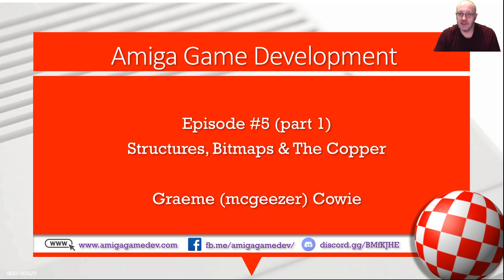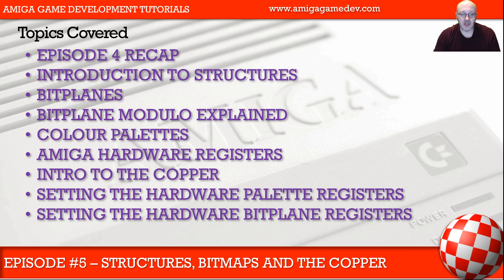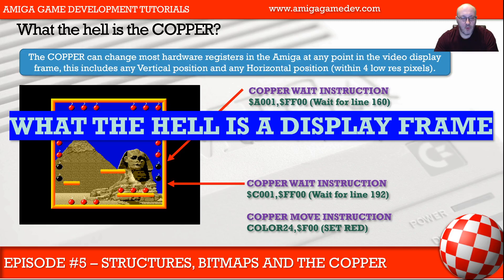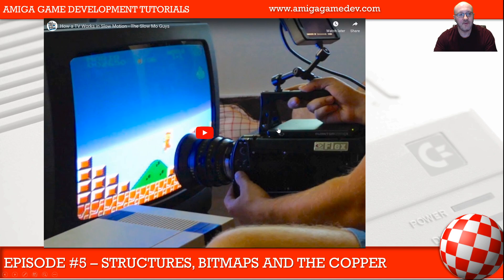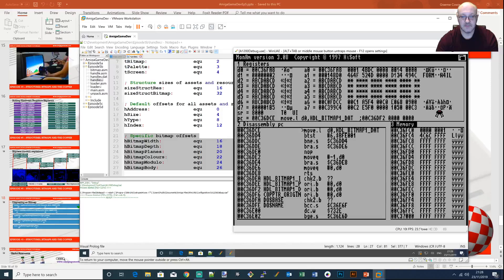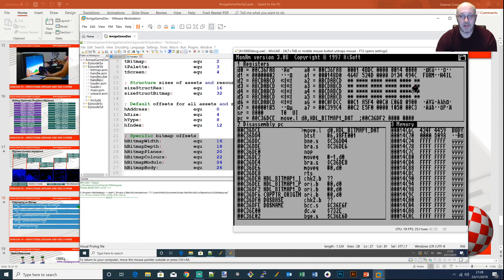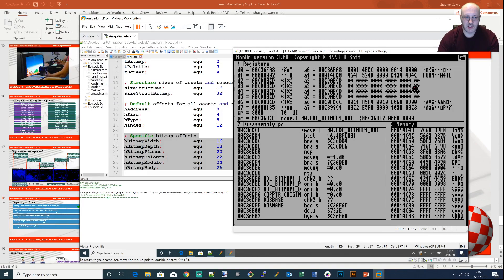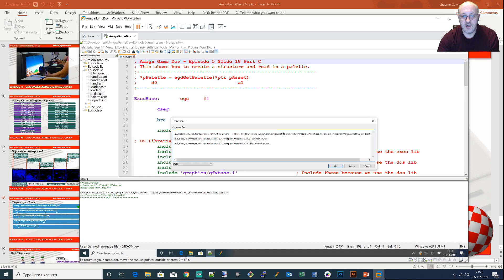Episode #5 - Part 1 | AmigaGameDev | Bitplanes, Bitmaps & Structures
Here we look at creating structures, investigate bitplanes and bitmaps, palettes and the copper.